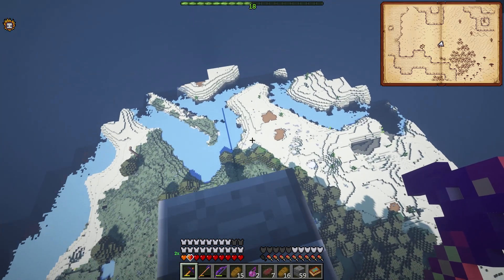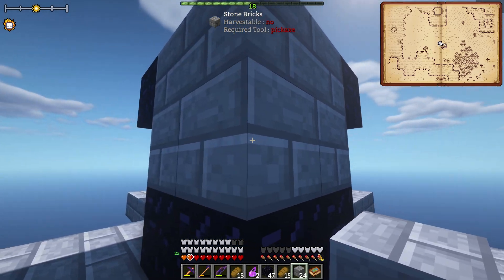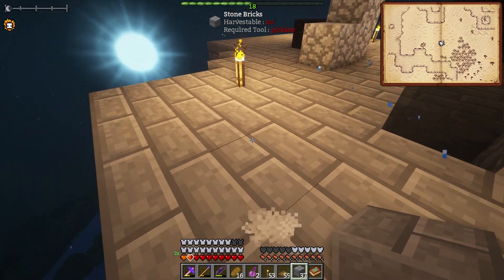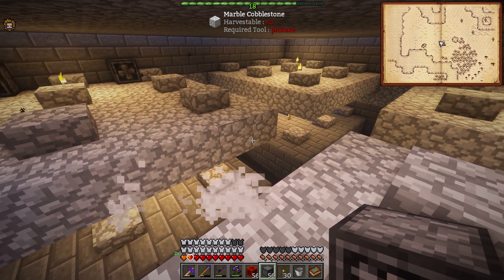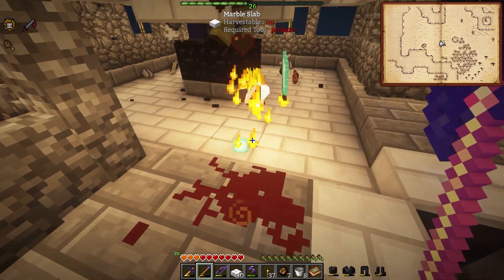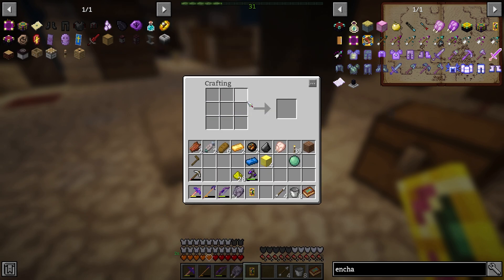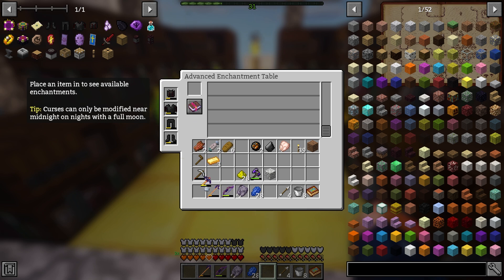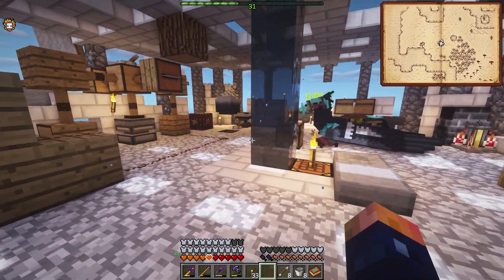Rebirth of the Night Ep. 21 Mob Farm HYPE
Minecraft Modpack
Rebirth of the Night
Mob Farm

Do you remember what playing Minecraft used to feel like? The first time you played? The caves were unnerving, the monsters were dangerous, the nights were unpredictable and unforgiving, and most of all, everything was unknown, and discovering something new felt exciting. There was so much to learn and experience; you never knew what was around that bend in a cave, what was on the other side of that portal, or what would await you down the hall of a Stronghold. This modpack aims to bring danger and excitement back to exploring and thriving in the world.